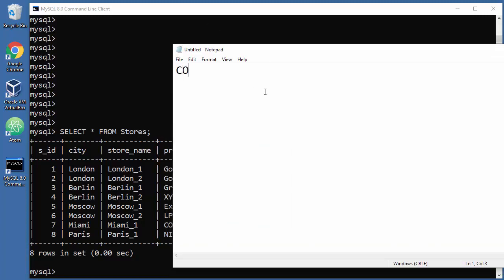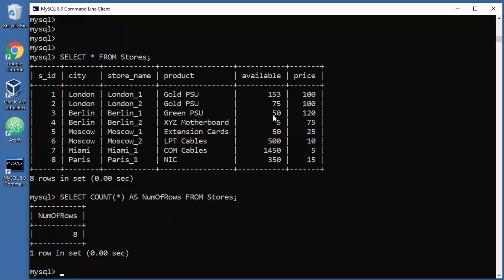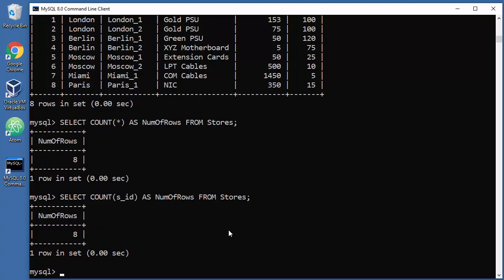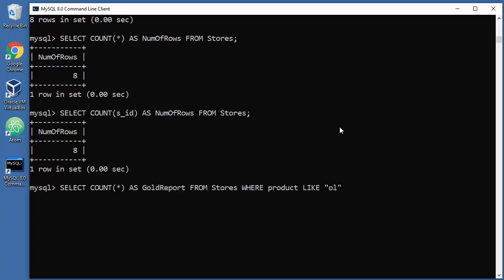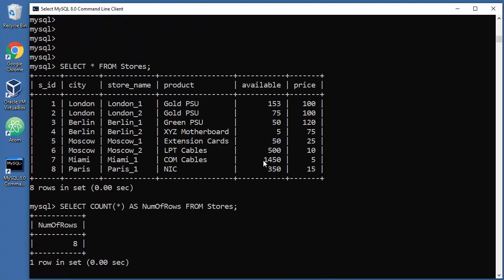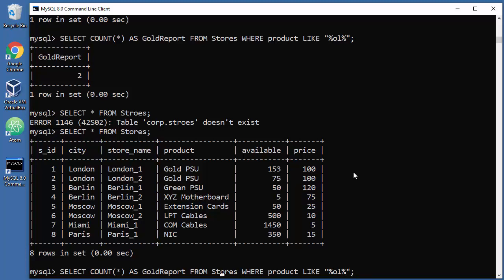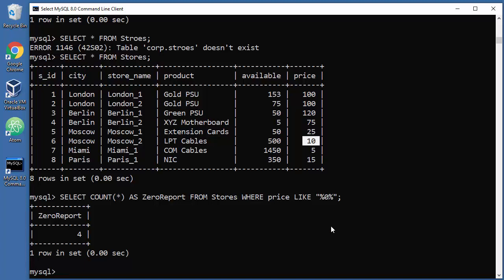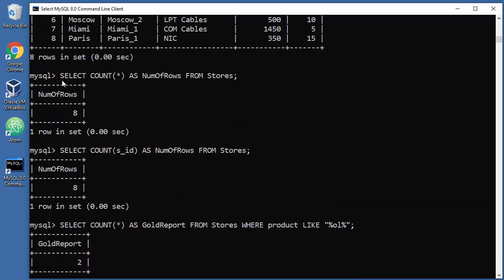MySQL Tutorial - 30 - COUNT() Function - Counting Result